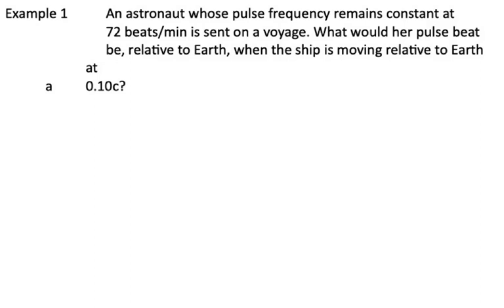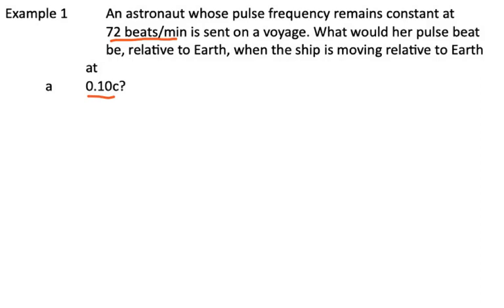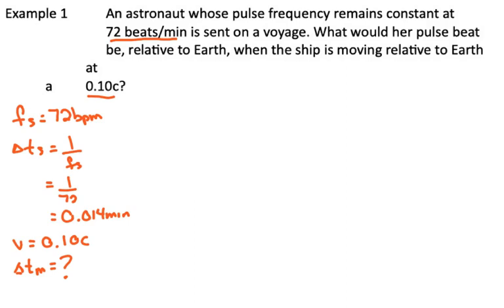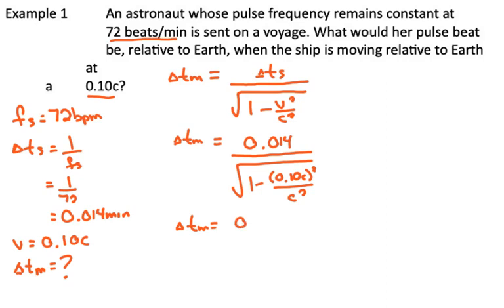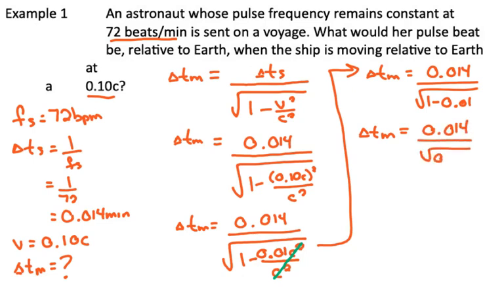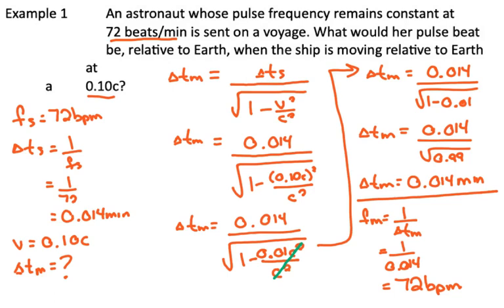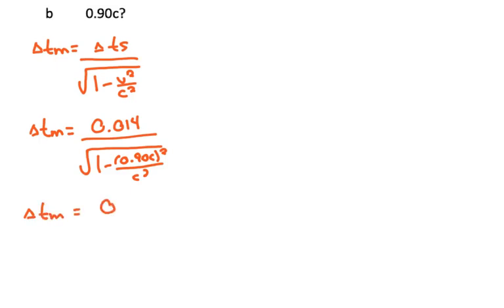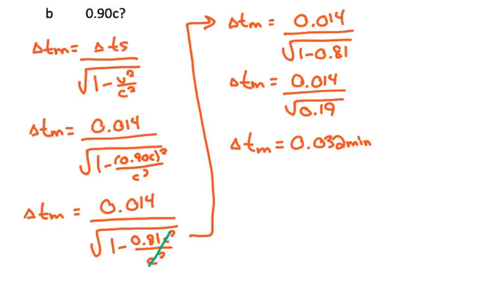5 2 7,8